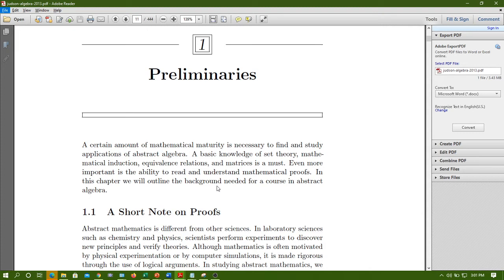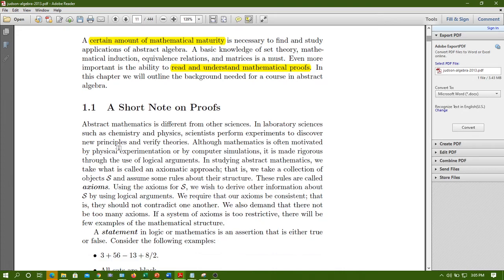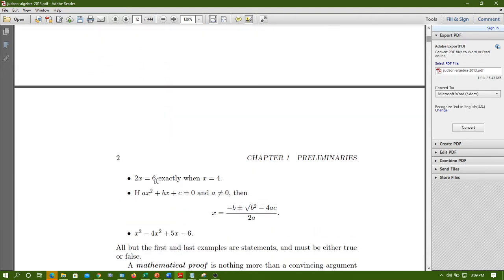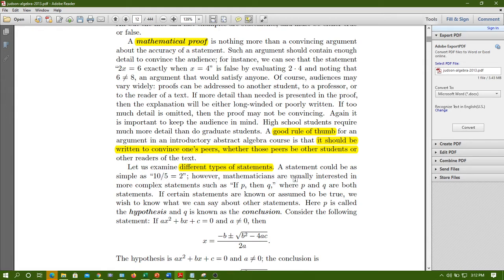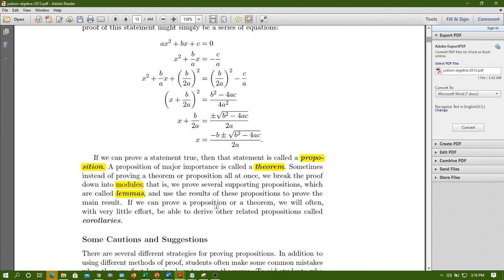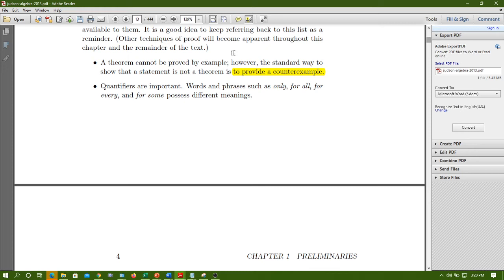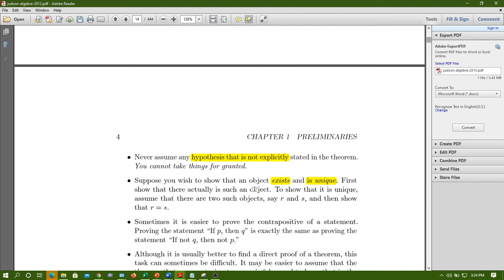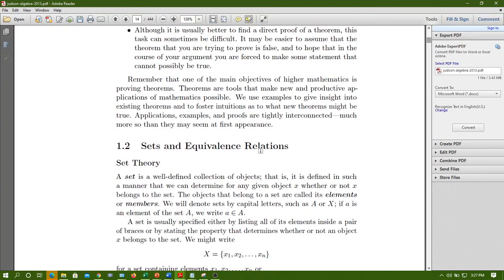Abstract Algebra Preliminaries 1